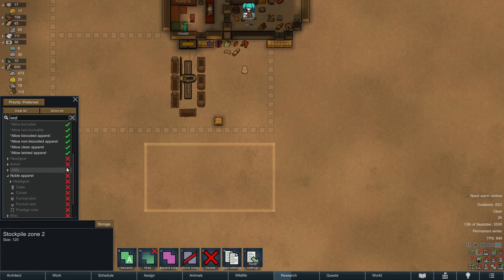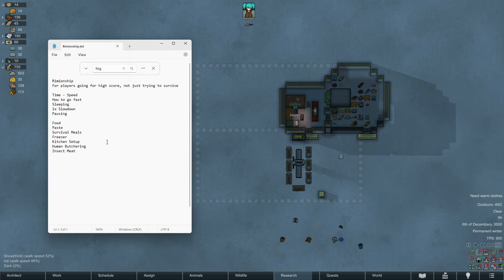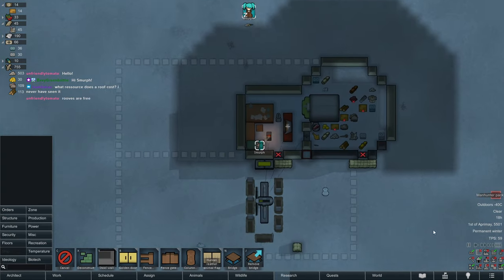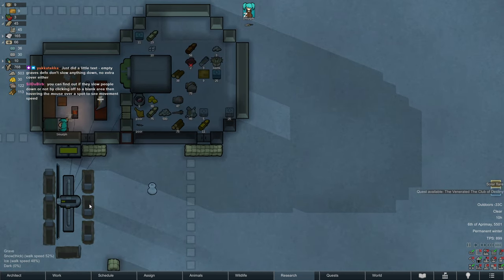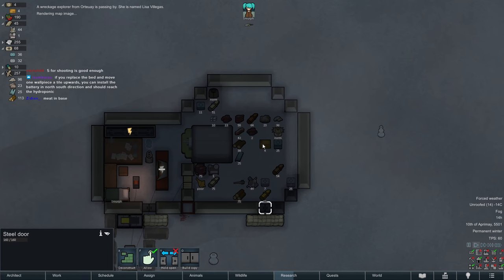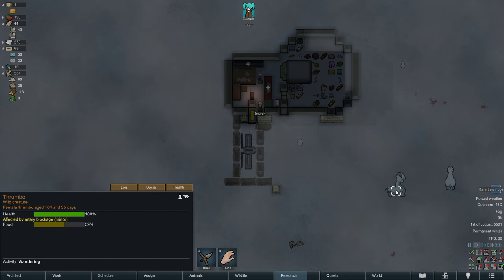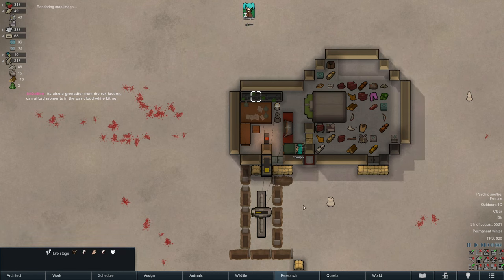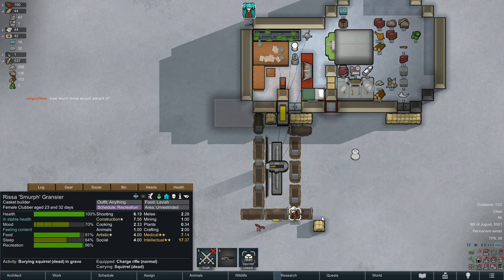Sea Ice. Solo Colonist. 500% No Pause. Ep 2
Sea Ice. Solo Colonist. 500% No Pause.
All DLC. Cassandra. Losing is Fun to 500% Threat Scale.

Not using Psycasts, Mechanitor, Ideology buffs, cannibalism. Just using our wits, a gun, and doors.